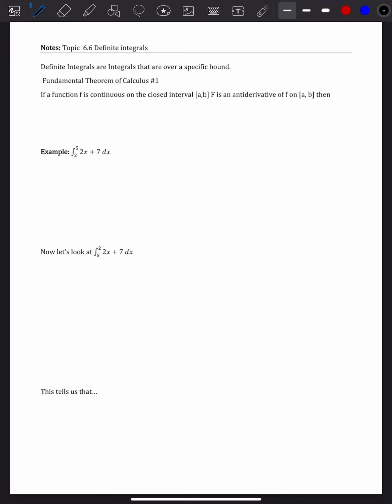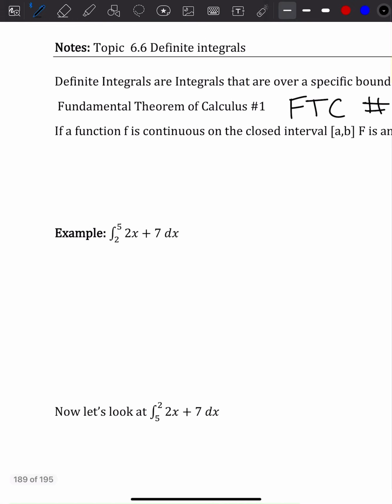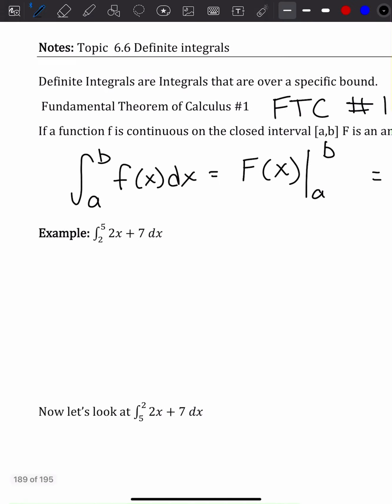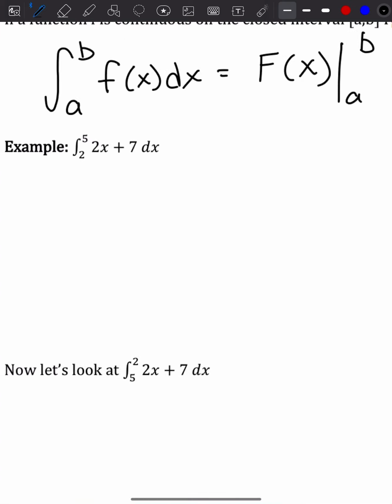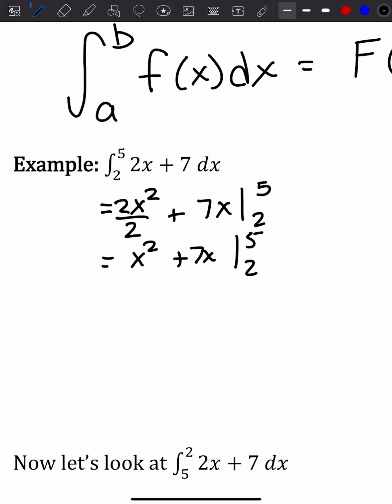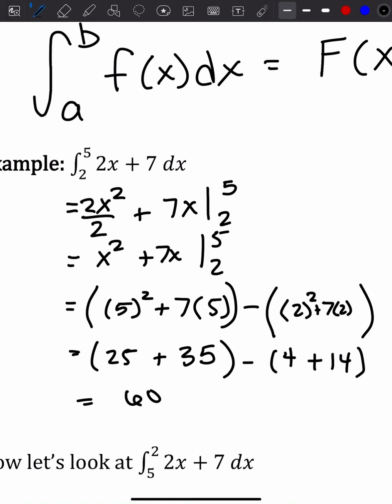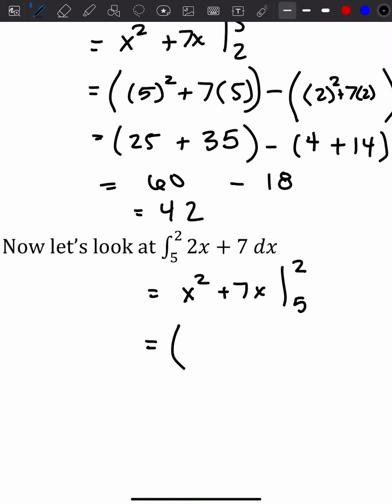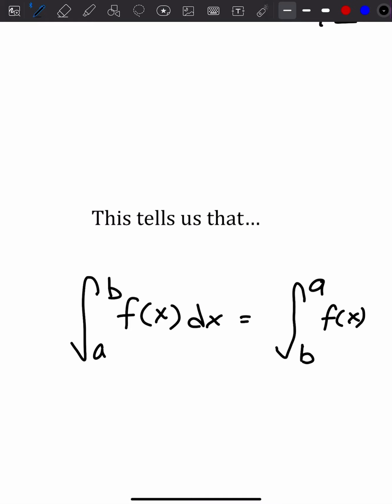Definite Integrals classic